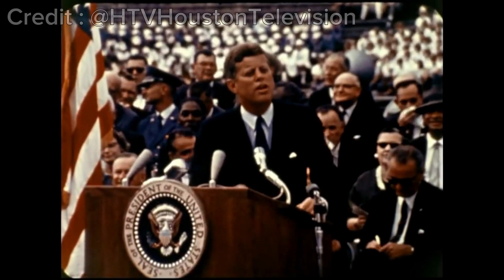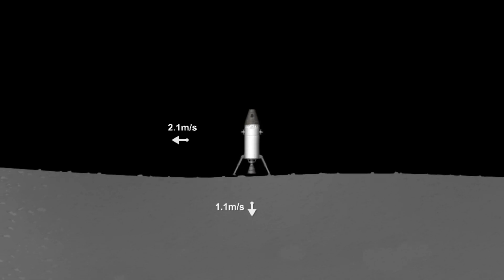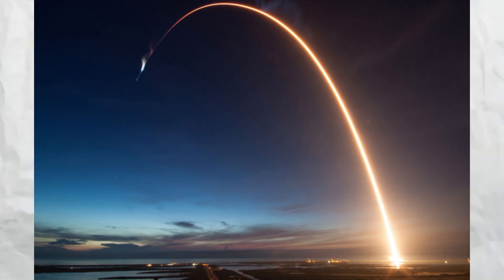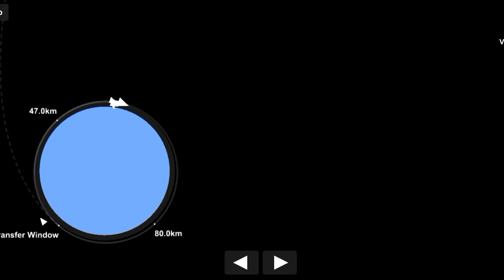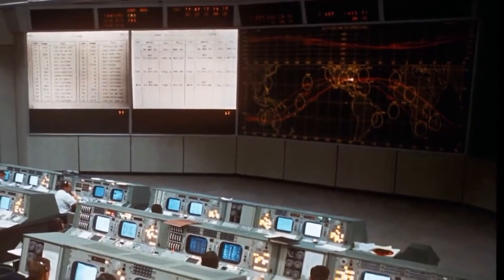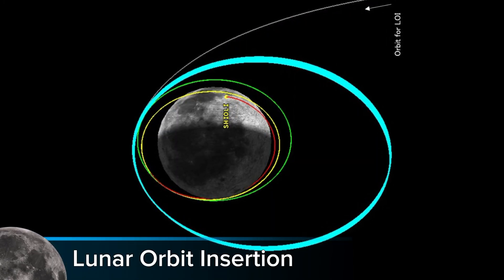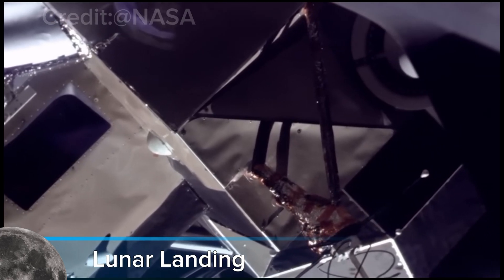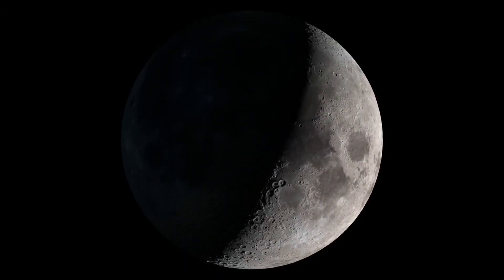How to go to the Moon! (Easy way)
In this video, I break down the fascinating journey of how a rocketship travels to the Moon.

1. Earth's Orbit

Here, I explain how rockets achieve the necessary speed to leave Earth’s atmosphere and enter orbit. This stage is crucial for any space mission as it establishes the starting point of the journey.

2. Trans Lunar Injection (TLI)

In this section, I cover the process of how a spacecraft leaves Earth's orbit and heads towards the Moon. The Trans Lunar Injection (TLI) is a precise maneuver that sets the spacecraft on the correct trajectory to reach lunar orbit.

3. Lunar Orbit Insertion (LOI)

Once the spacecraft reaches the vicinity of the Moon, it needs to slow down to be captured by the Moon’s gravity and enter orbit. I discuss how this is achieved through a burn from the spacecraft's engines.

4. Lunar Landing

Finally, I describe the critical final stage, where the spacecraft descends from lunar orbit and safely lands on the Moon's surface. This phase requires extreme precision and advanced technology to overcome the Moon's low gravity.

These principles are the foundation of space travel, which made missions like Apollo 11 possible. On July 20, 1969, NASA’s Apollo 11 mission became the first successful human landing on the Moon, marking a pivotal moment in history. Astronauts Neil Armstrong, Buzz Aldrin, and Michael Collins led the mission, with Armstrong and Aldrin descending to the lunar surface while Collins orbited the Moon in the command module.

NASA’s innovations during the Apollo era laid the groundwork for modern space exploration. Rockets like the Saturn V, used in Apollo 11, were engineering marvels, pushing the boundaries of what was possible at the time. Today, NASA continues to lead space exploration with new initiatives, such as the Artemis program, aimed at returning humans to the Moon and setting the stage for future Mars exploration.

Video game 🎮

Background music 🎶
"jiglr - Odyssey" is under a Creative Commons (BY-SA 3.0) license ￼ / jiglrmusic   Music powered by BreakingCopyright:   ￼ • 🤖 Technology & Synthwa...